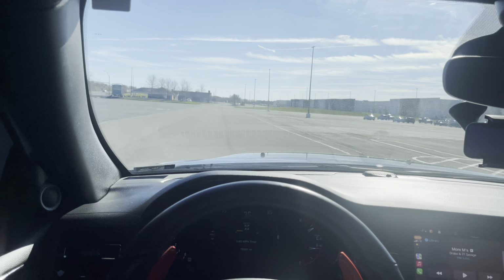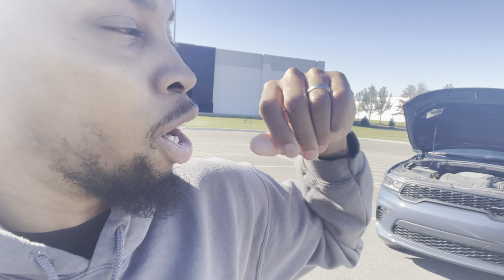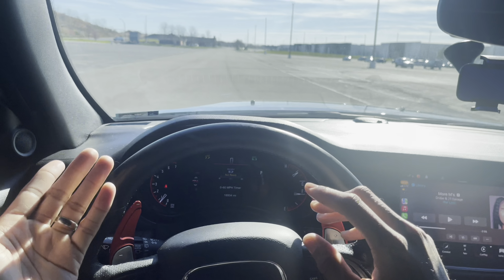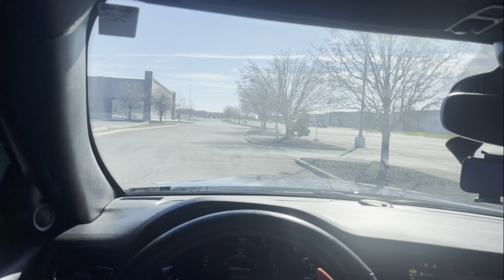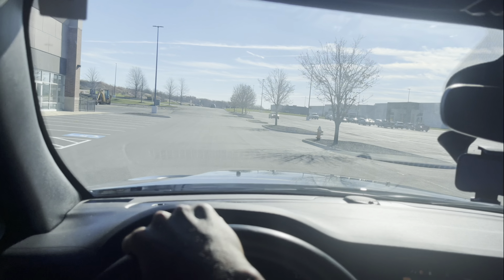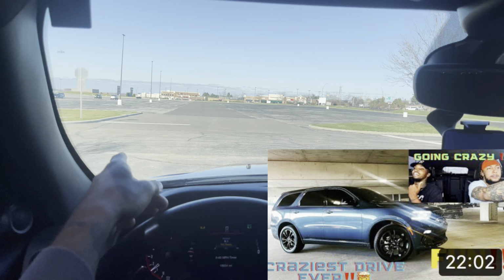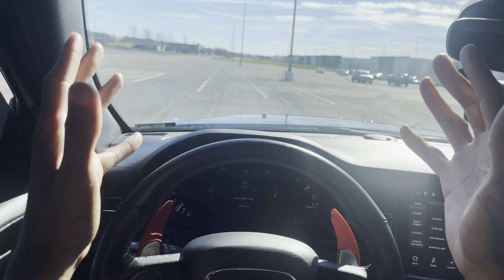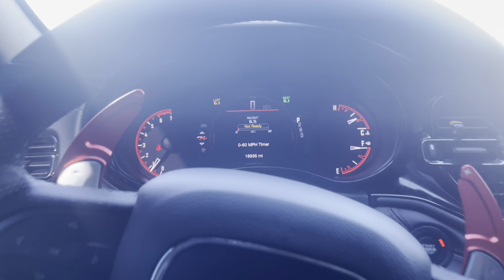2021 Dodge Durango RT 0-60 POV🔥 fypシ pov fast driving 60s durango rt dodge #2021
What’s going on YouTube Fam in this video I’m just demonstrating a quick 0-60mph times on my 2021 Durango RT‼️ couldn’t do note because I’ve decided i want to find a better location so more pov 0-60, 0-100 and driving come more in the channel‼️ LIKE, COMMENT & SUBSCRIBE IF YOU HAVENT ALREADY🙏🏽!